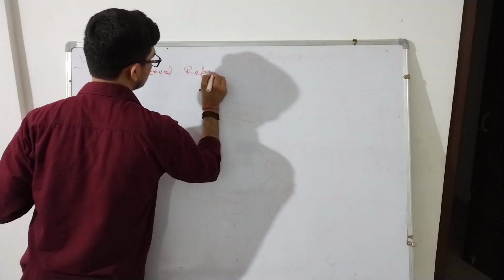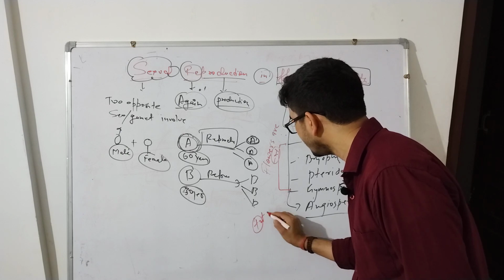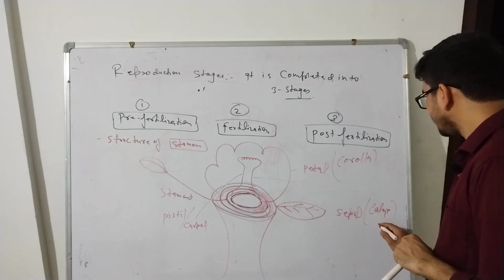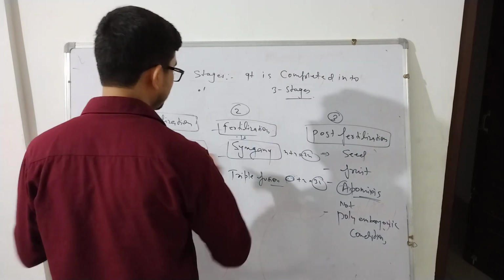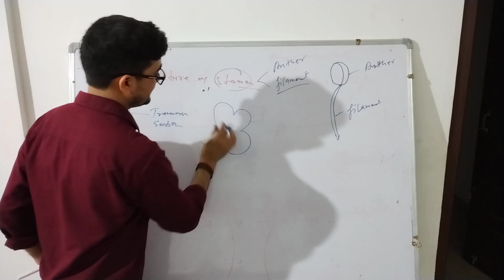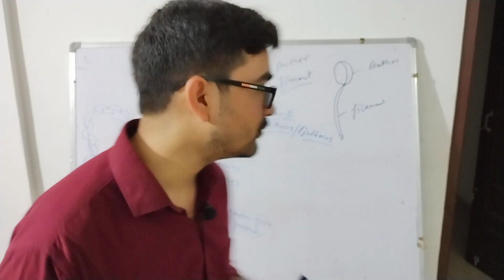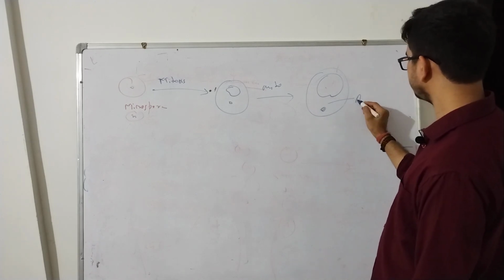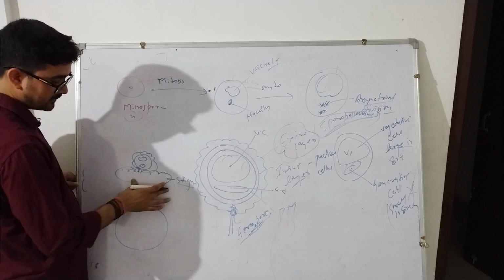Sexual Reproduction in flowering plants (Test Demo)